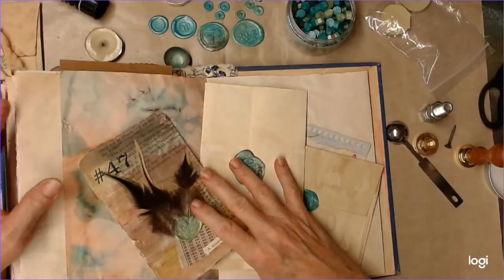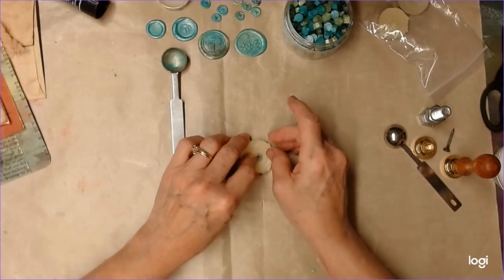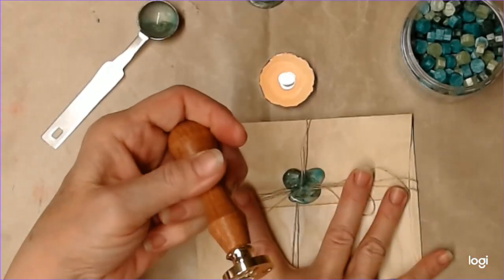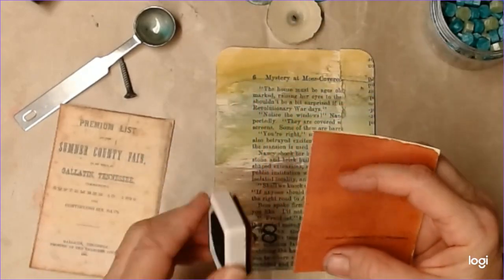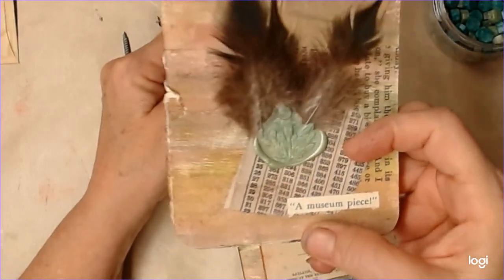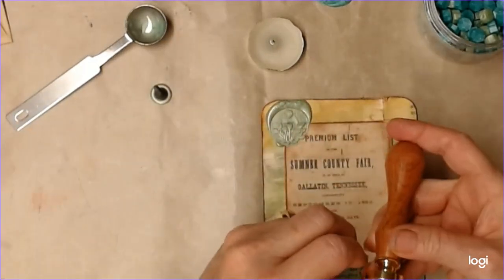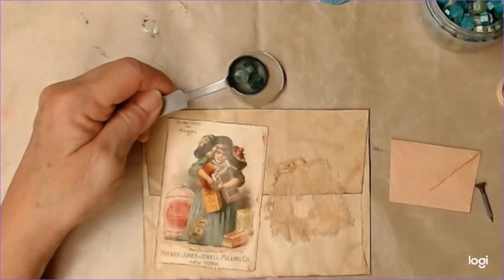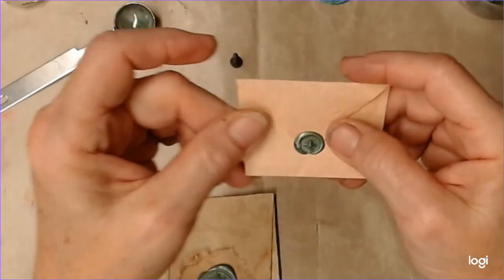How to use Craspire wax seal supplies Part 1